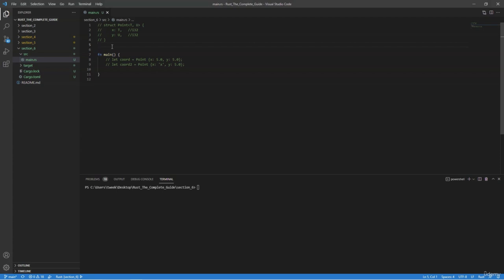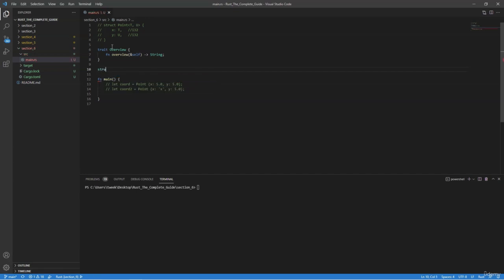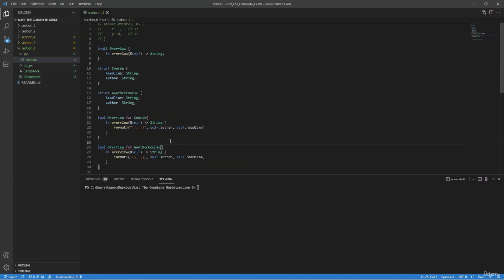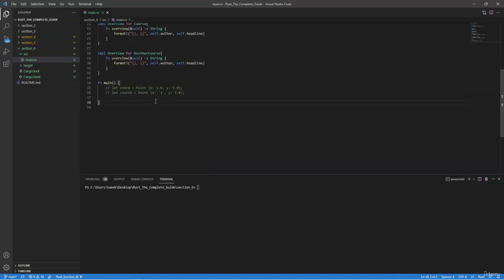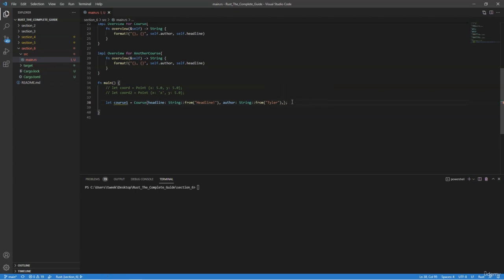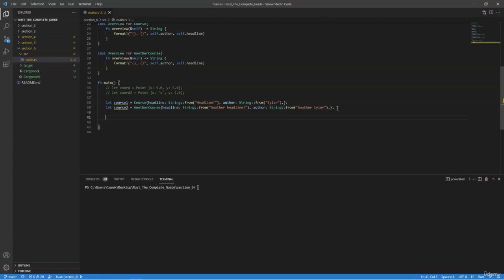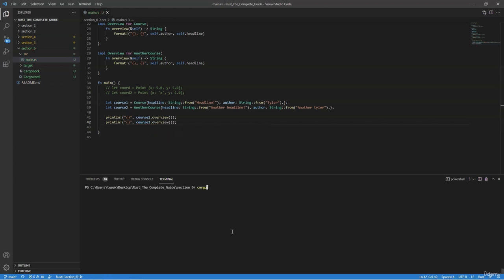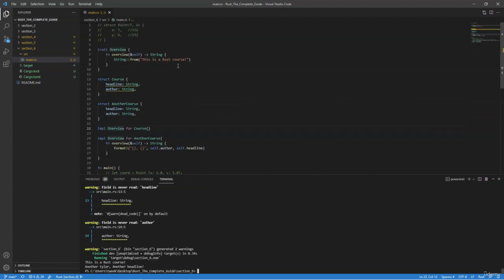Mastering Traits in Rust Programming: A Guide to Shared Behavior & Default functions Implementations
Traits in Rust are a powerful way to define shared behavior across types, making your code more modular and reusable. In this video, we'll explore:

✅ How to define and implement traits
✅ Using traits to share behavior across different types
✅ Implementing default functionality for traits
✅ Hands-on examples of traits in action

From creating your first trait to customizing behavior for specific types, this guide will equip you with essential knowledge to leverage traits in your Rust projects. Watch now and enhance your Rust programming skills!

Highlights:

Overview of traits and their purpose
Step-by-step implementation of a custom trait
Default trait functionality explained
Practical examples for immediate application
Don’t miss out—start mastering Rust traits today!